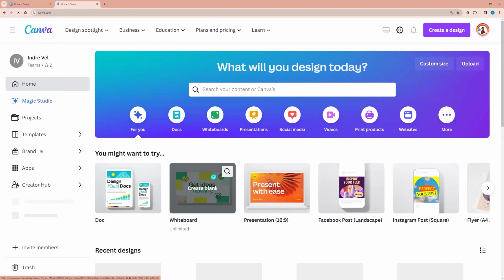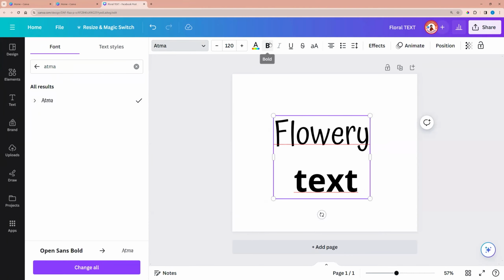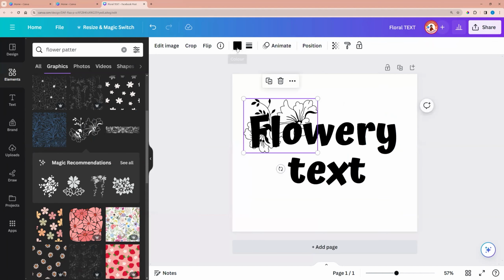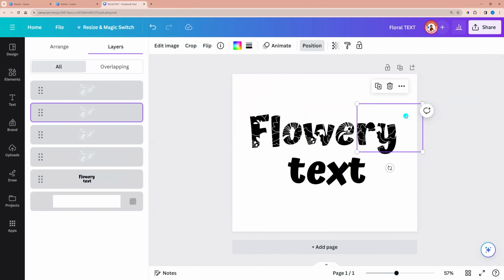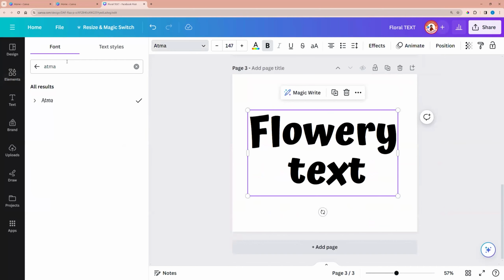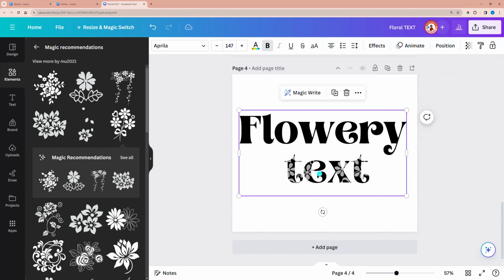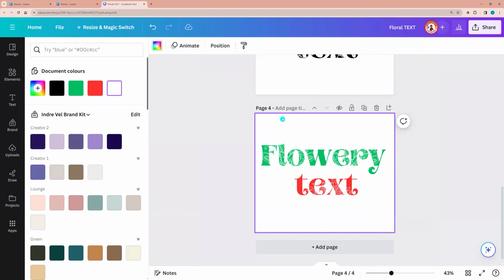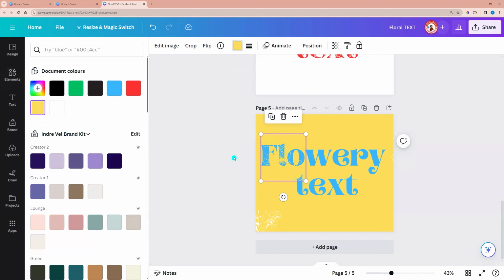Floral Typography Text Effect with Free Canva | Easy Canva Tutorial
Hi everyone!
Here I've shown you how to create Floral Typography Text Effect in Free Canva. Fast & Easy.
Avialable for FREE account.

⏰️ Save Time!